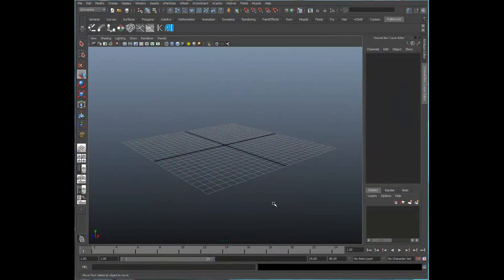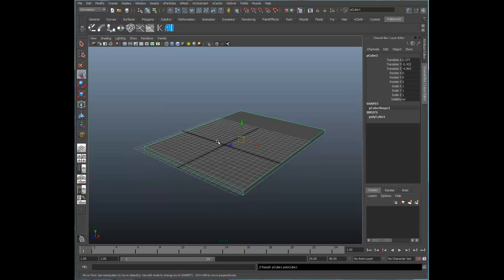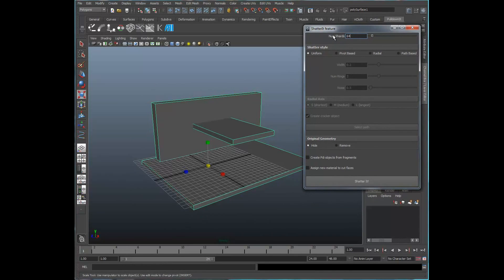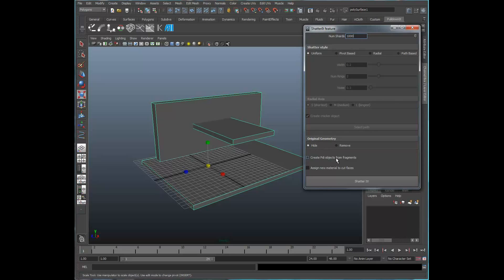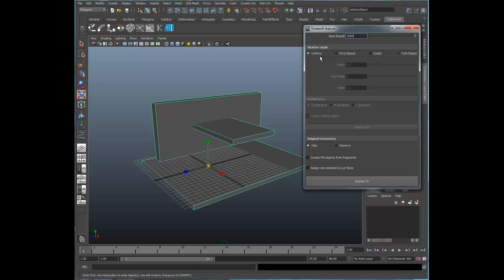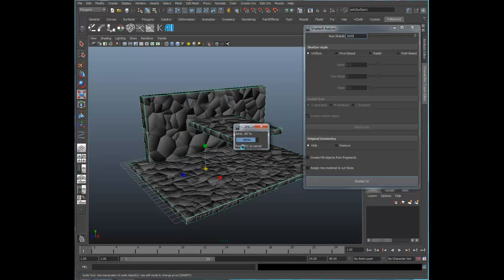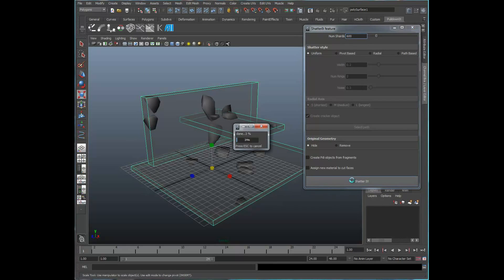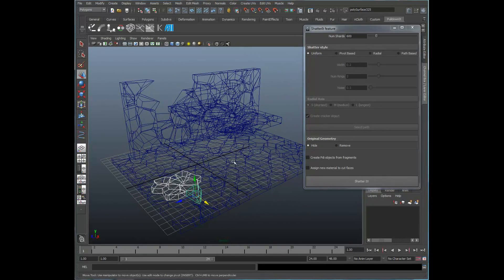Maya PullDownit VFX Tutorial Series Video 1 (Dynamic Uniform-Based Fracturing Technique)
Uniform-Fracturing Techniques: In this first series of tutorial videos, we take a look at the procedural fracturing tool in the PullDownIt plugin for Max and Maya.  From Uniform, Pivot-Based, Radial, and custom Path-Based fracturing styles, these videos take you thru examples and attributes of each style and offering tips on their use. New videos come out every couple of weeks!